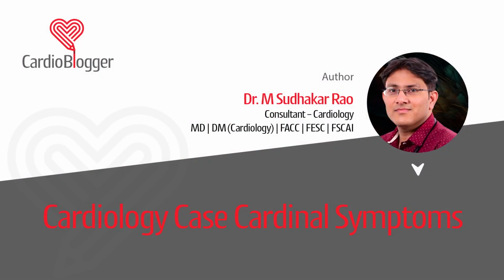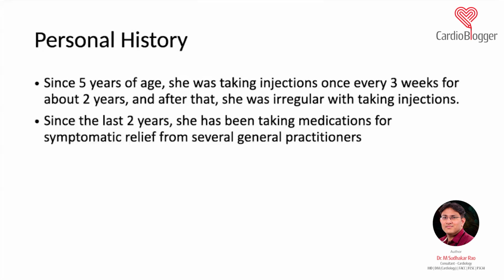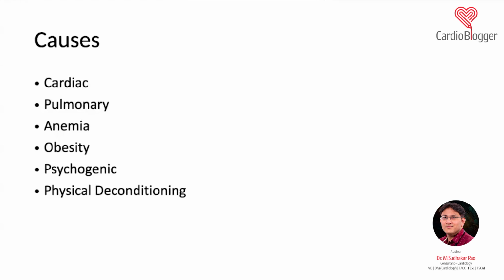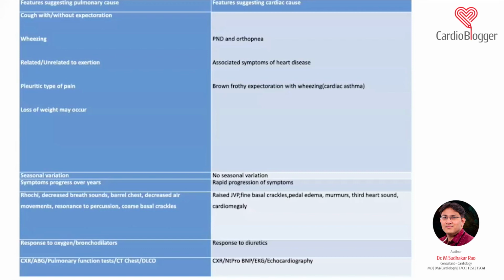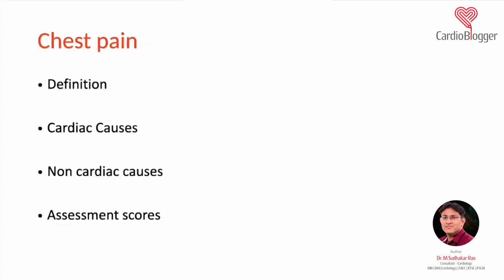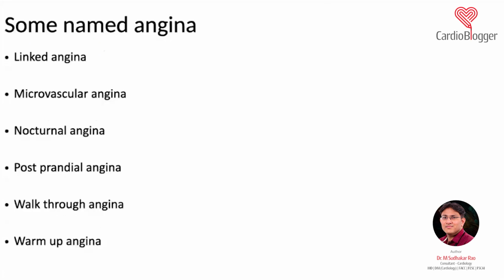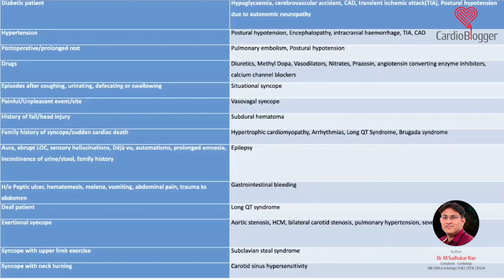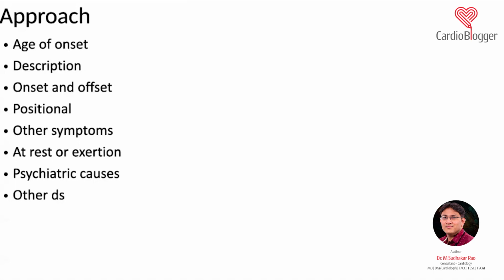Cardinal Symptoms in Cardiology and Case Discussion | Dr. M Sudhakar Rao | Cardio Blogger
In this informative video, we delve into the cardinal symptoms in cardiology, the key indicators that play a crucial role in identifying potential heart-related issues. Whether you're a healthcare professional, student, or someone interested in learning more about heart health, this discussion provides valuable insights.

Timestamps:
0:00 - Introduction
1:12 - Chest Pain or Discomfort
3:28 - Shortness of Breath (Dyspnea)
5:15 - Palpitations
7:02 - Fatigue
8:45 - Syncope (Fainting)
10:20 - Edema
12:05 - Cyanosis
13:40 - Cough

Following our exploration of these cardinal symptoms, we transition into a compelling case discussion. A patient with a history of hypertension and high cholesterol presents with severe chest pain radiating to the left arm, accompanied by shortness of breath and diaphoresis. Join us as we analyze the possible diagnoses and discuss the appropriate management strategies.

Whether you're a healthcare professional looking to enhance your clinical knowledge or an individual seeking to better understand heart-related symptoms, this video provides valuable insights and practical information.

About Cardio Blogger:
Welcome to Cardio Blogger, where the rhythm of education meets the beat of your heart. As a dedicated cardiologist, My mission is to provide students and individuals with expert insights, up-to-date information, and invaluable resources on all things related to cardiovascular health. Whether you’re a medical student seeking to expand your knowledge or someone looking to take charge of your heart’s well-being, Cardio Blogger is your go-to destination for comprehensive, easy-to-understand articles, videos, and resources. Join us on a journey to a healthier heart and a brighter future.